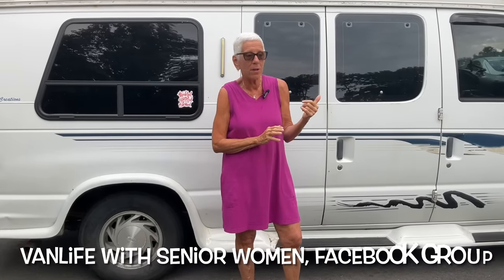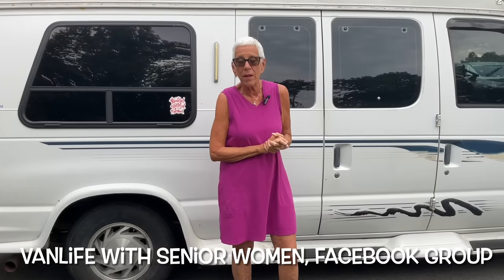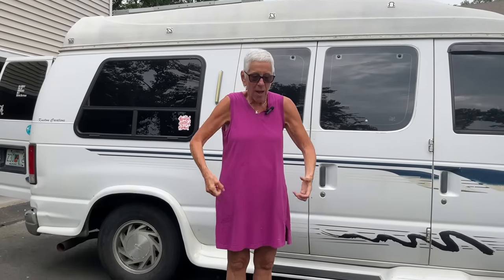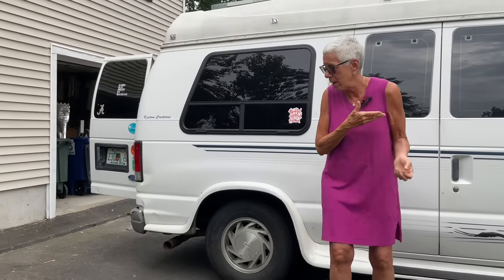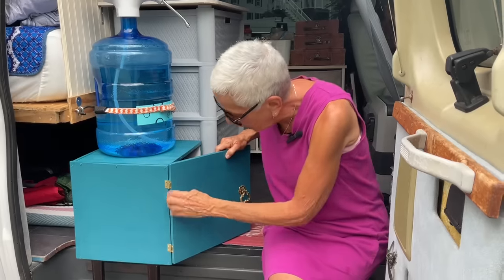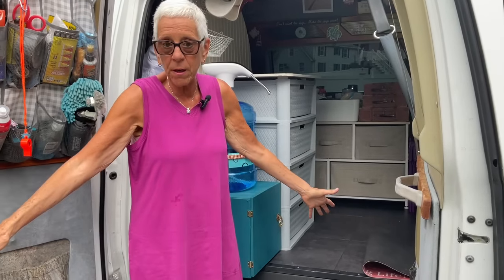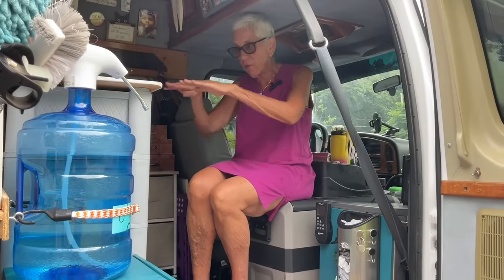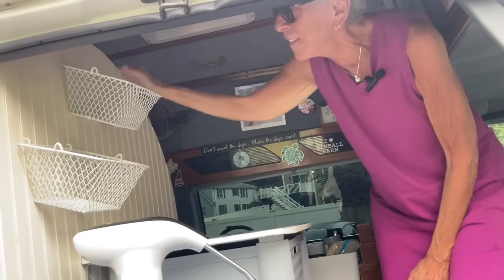AWESOME VAN TOUR - COMPLETE WITH RENOVATIONS BY LULU!!! FRIENDS HELPING FRIENDS - LIFE IS GOOD!!!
Rechargeable Desk Lamp

DETOX TEA
corinander seed
fennel seed
cumin seed
paper tea bags
tea ball

12V heated mattress pad
Hot Logic Food Warmer/Cooker
Mosquito netting
Car tent shelter awning
BPA-free Rubbermaid containers for salad
BPS-free Rubbermaid containers, assorted sizes
swivel magnetic hooks
little white appliqué flowers in van
little clock in my van
mackerel packed in water
food scale
oil sprayer dispenser
kitchen knife
toaster oven
smoked paprika
white pepper
pink salt
nori sheets
butane stove
stove wind screen
Helinox Camping Chair (Sunset Chair)
peel & stick black/white vinyl floor tiles
USB rechargeable lights
trellis for headboard
Berkey water filtration system
Platypus water storage bags
Maxxair fan
solar panels
blue paisley fabric used for ceiling
leaf fabric used for wall
bug zapper with light
black comforter
foam mattress
12V fridge/freezer
ice packs
Bluetti 2000W (AC200P)
Instant Pot pressure cooker
tea kettle
extension cord with cube block plug
fire extinguisher
first aid kit
packing cubes
CO2 detector
reusable shopping bags
sleeping bag
She wee (female urinary device)
corrugated plastic
step to get to roof
small flexible tripod
tall selfie stick tripod